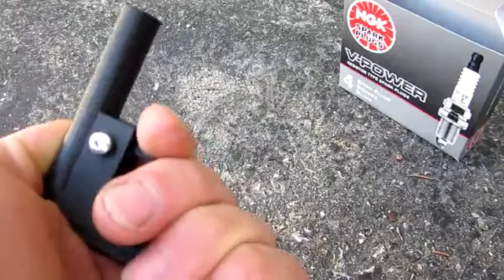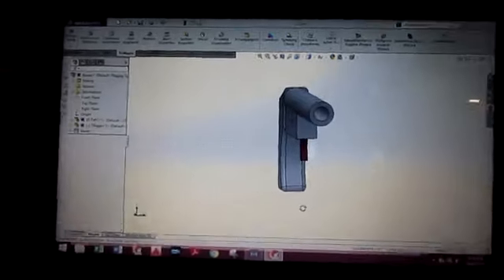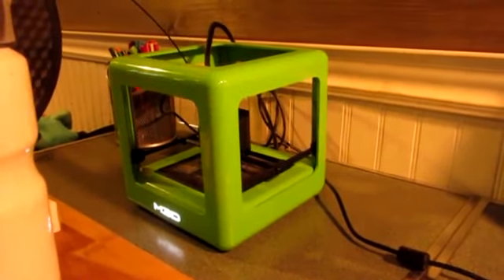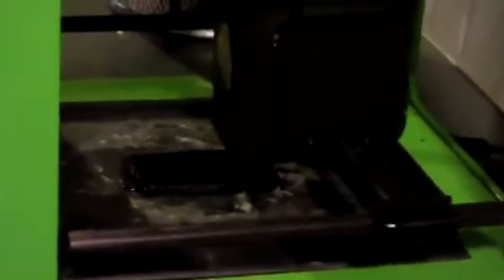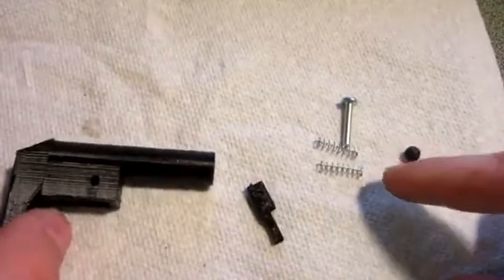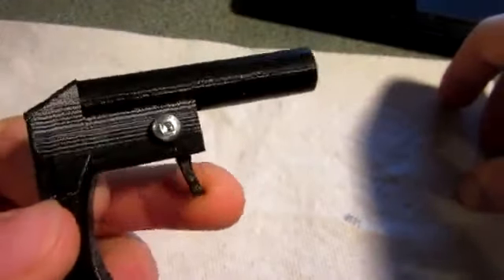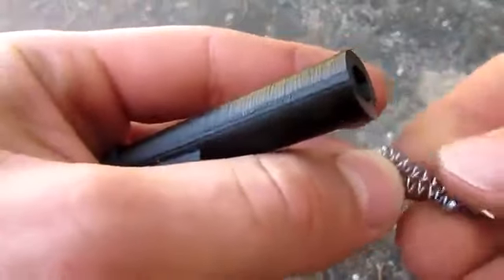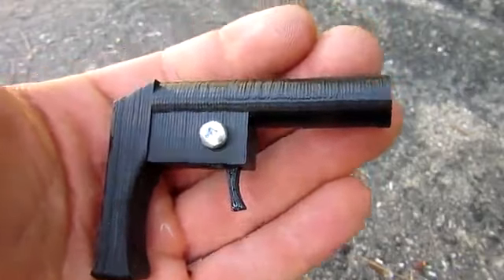Watch Mini 3D Printed Airsoft Pistol $2 COOL